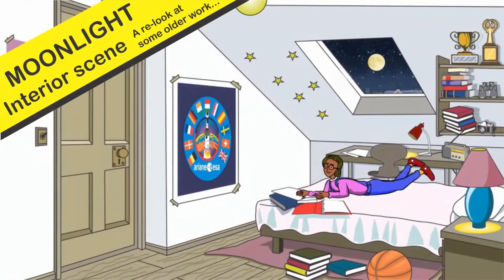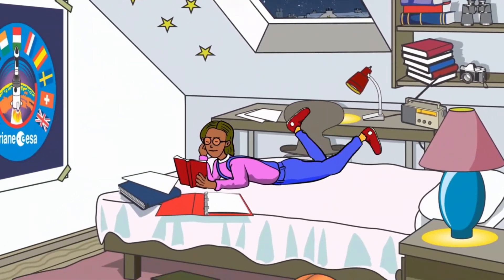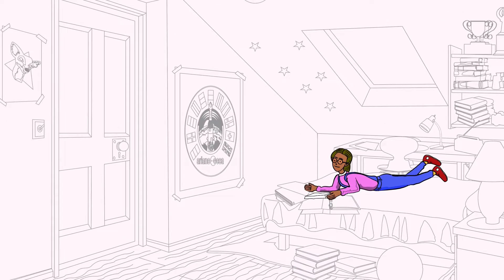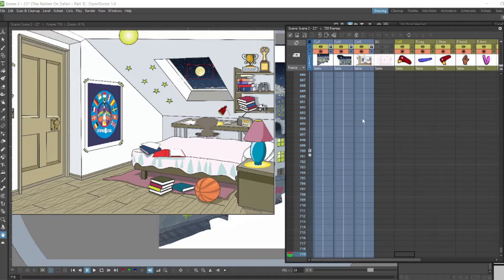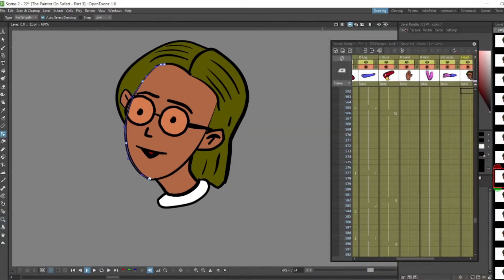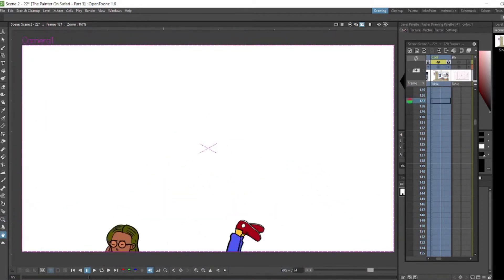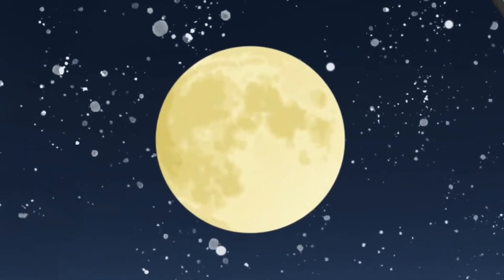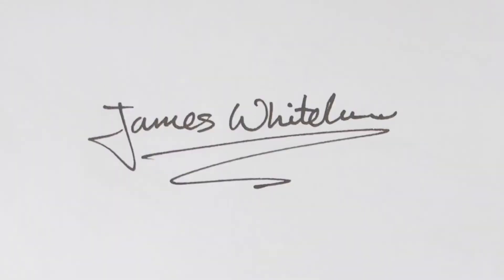OpenToonz Tutorial - a re-look at the creation process of the interior back ground - part 2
This is Part 2 in a relook at work I created over 2 years ago (from time of creating this video).
In this part, I look at how I created the interior of the scene, or Background, and how I animated the character.
All the animation was done in OpenToonz, a Toonz app

This 2D animation is an OpenToonz animation.

Toonz app
opentoonz
opentoonz animation
animation
digital
art
tutorials
3d
2d
photoshop
character
animation
animated shortfilm
opentoons